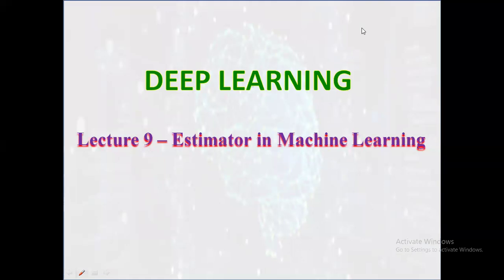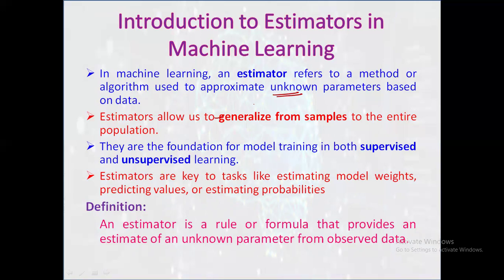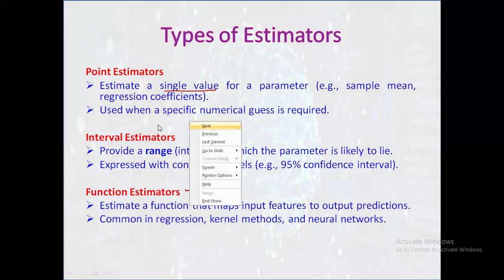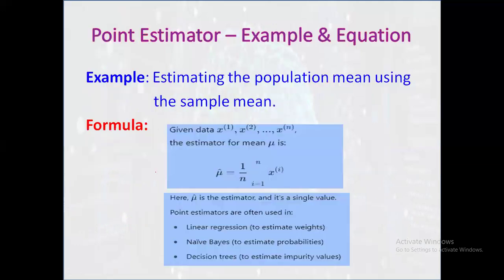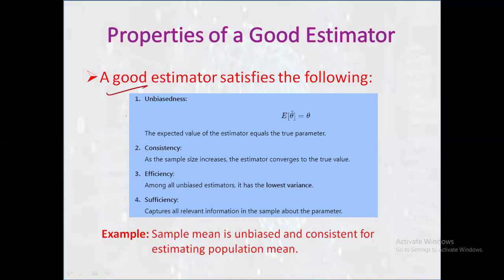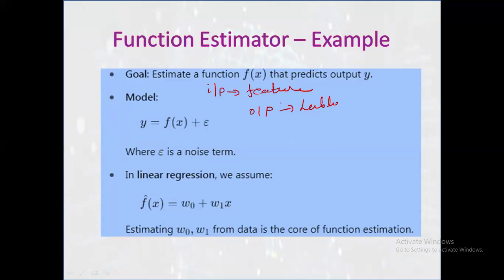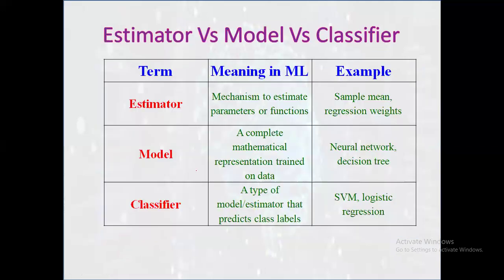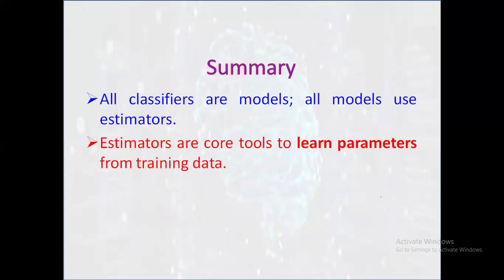DL9 - Estimator in Machine Learning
DEEP LEARNING